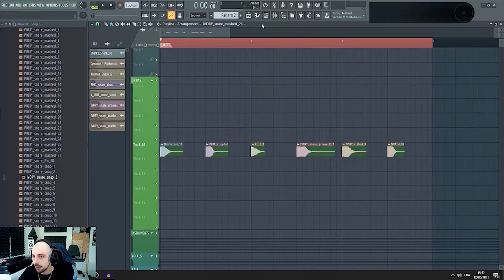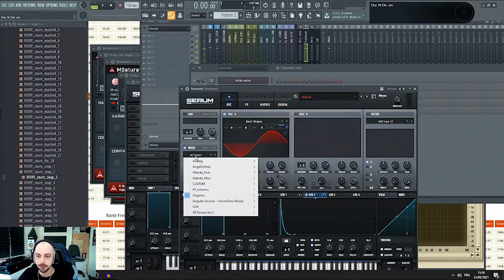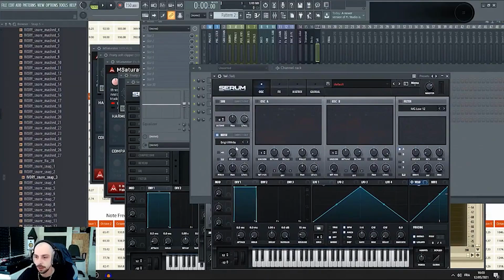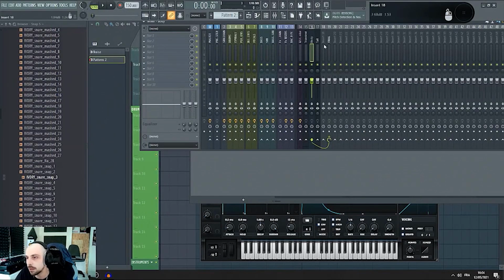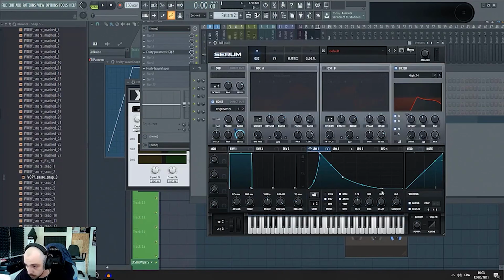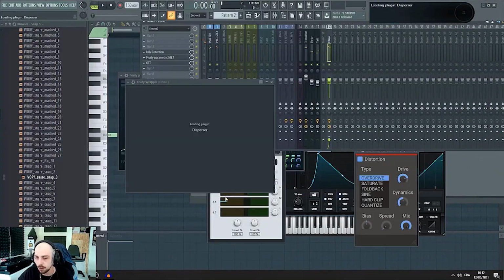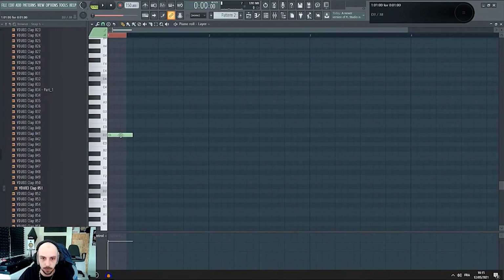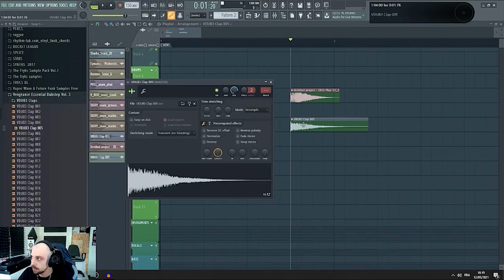5 - Sound Design And Layering - Custom Snares In Serum W Ivory